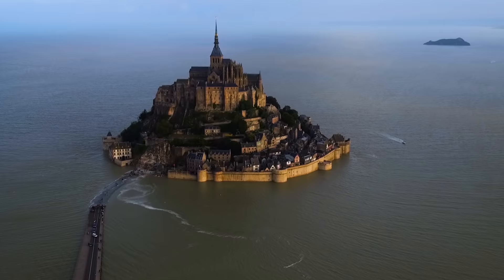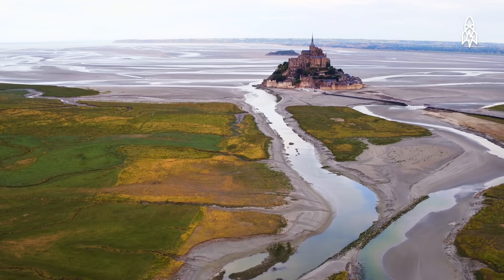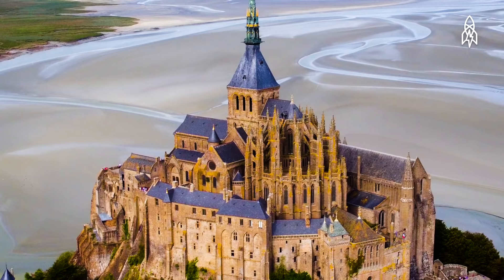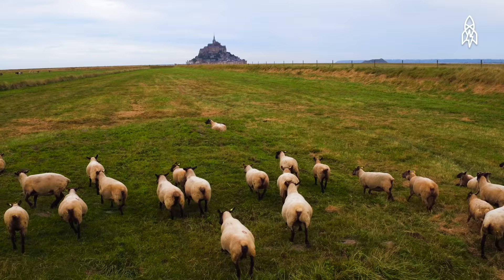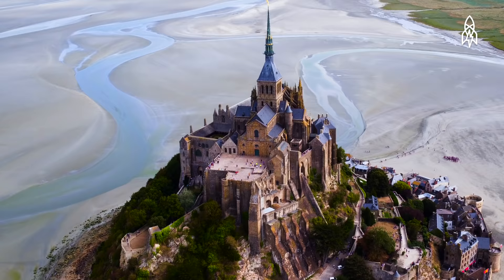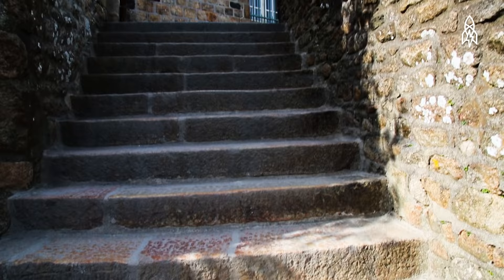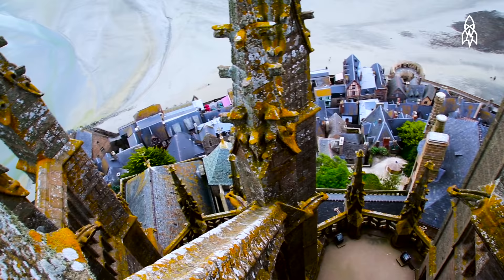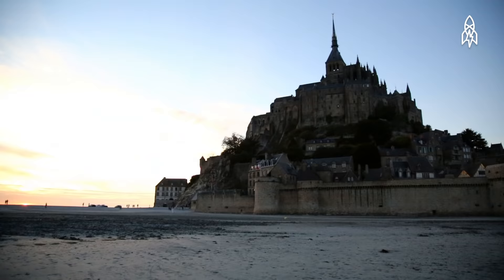A Medieval Abbey Trapped by Tides and Time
Mont Saint-Michel emerges from the tides in Normandy, France, like an ancient village from a fairytale. The coastal town built on a massive granite rock cuts a dramatic silhouette against the sky, rising from disappearing marshes to a Gothic Abbey at its height. With a permanent population of around 50, this popular tourist destination has a history dating back to at least the Roman era. Fancy a tour before the tides roll in?